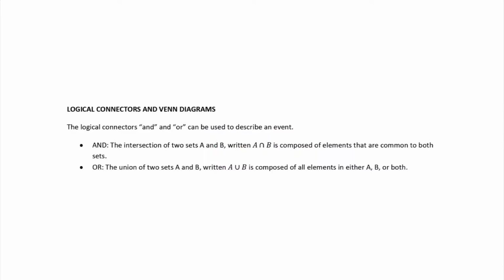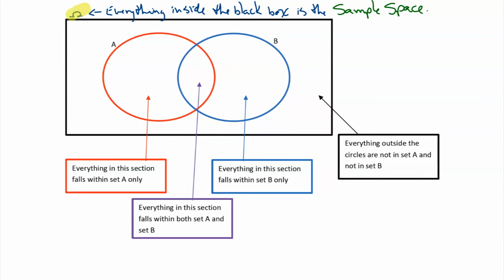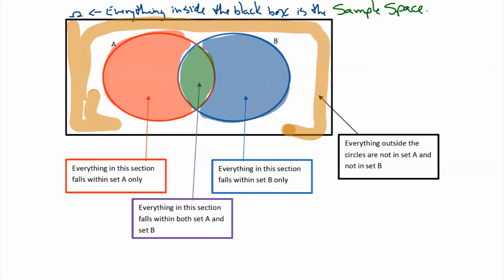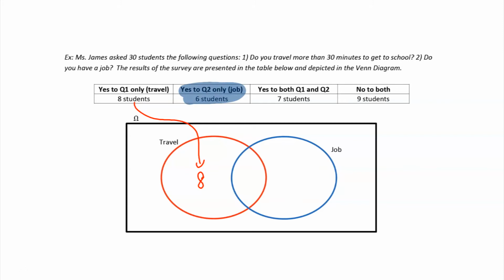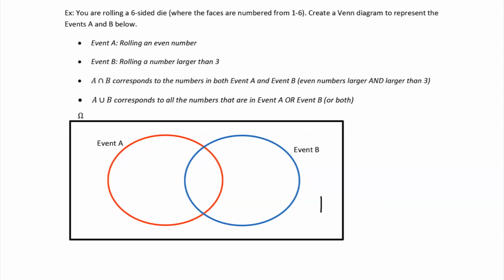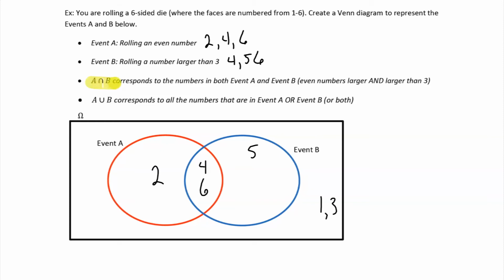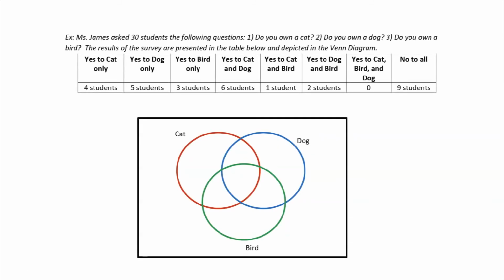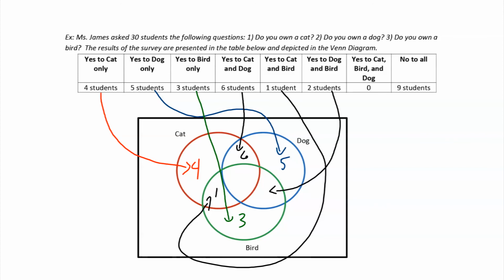5-3 Logical Connectors and Venn Diagrams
Probability: Logical Connectors (AND/OR) and Venn Diagrams.